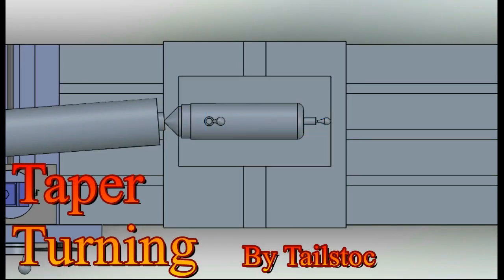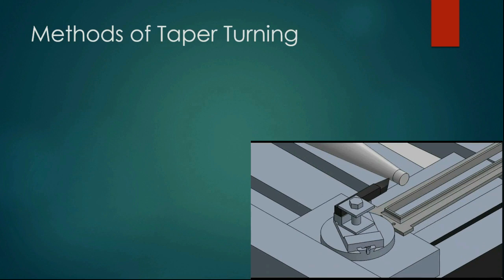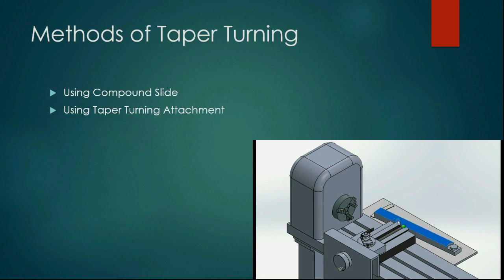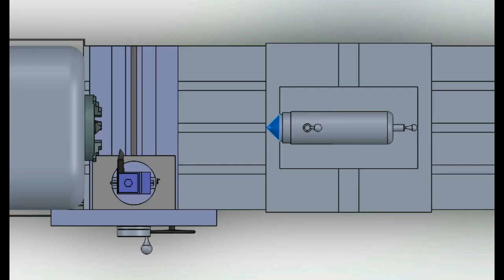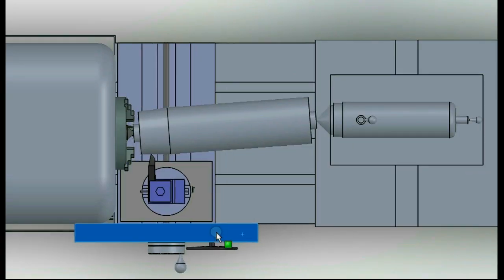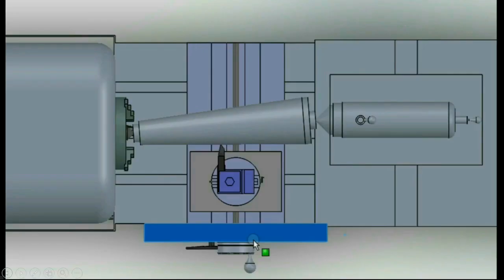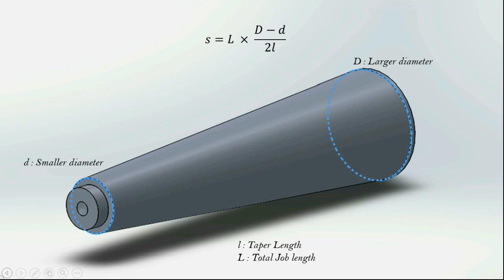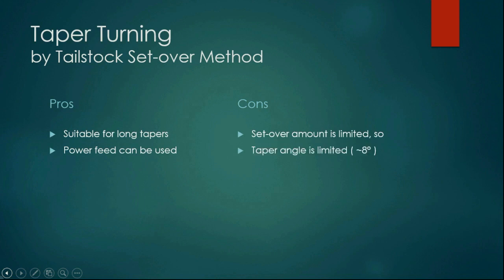Taper Turning by Tailstock Setover Method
Taper Turning can be done in Lathe by tailstock setover method, in which the tailstock is moved from its middle position to one side of the bed, making  the work-piece tilted wrt the lathe axis and feed. Thus, when the tool moves, it cut the workpiece at an angle to its axis, creating a taper.

The same has been animated using three-dimensional (3D) CAD models in SolidWorks.

The model also shows the motion of the tool, along the taper angle, in an animation.